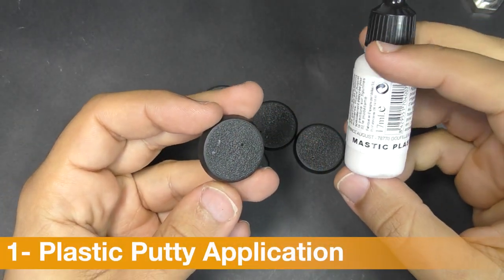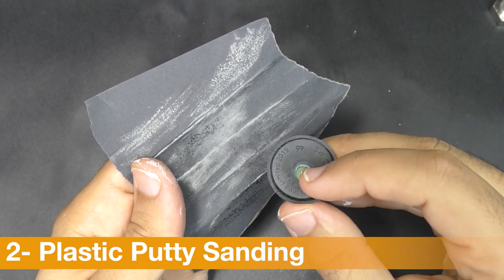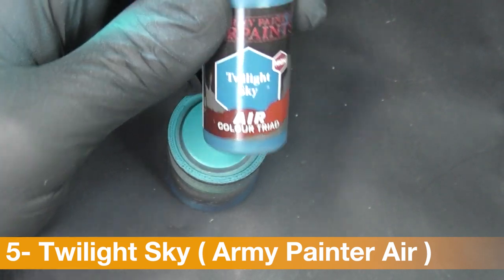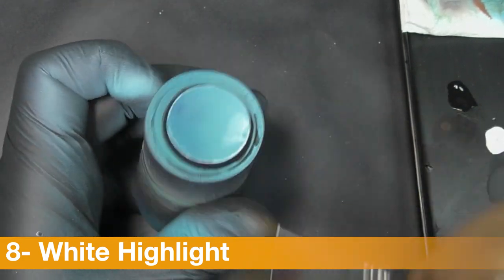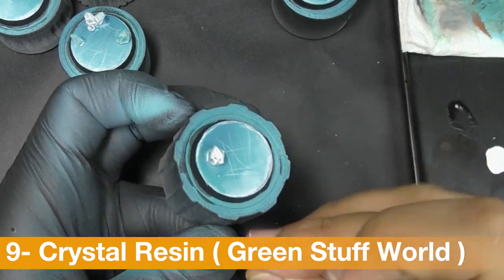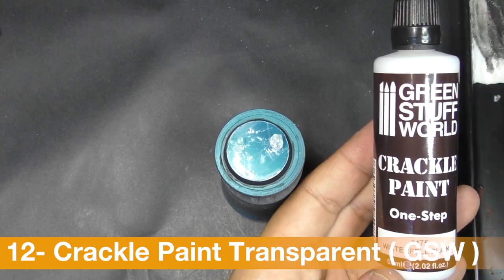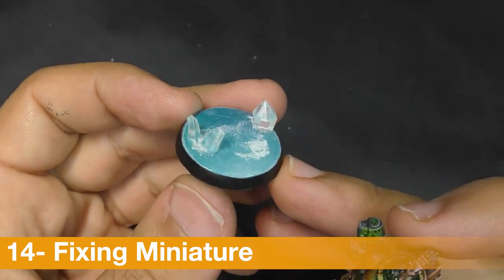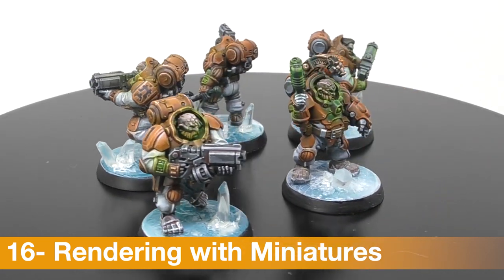🇬🇧 Painting an Ice Base for your miniatures ( Warhammer / Game of Throne / Board Game )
Summary :
00:00 - Introduction
01:20 - Plastic Putty Application
04:25 - Plastic putty sanding
05:52 - Grey Undercoat
06:50 - Hydra Turquoise Army Painter Air
07:23 - Twilight Sky Army Painter Air
07:48 - Ionic Blue Army Painter Air
08:08 - Base Trim in Matt Black
09:48 - White thinning
11:24 - Crystal Resin (GSW)
13:10 - Glossy Varnish
14:48 - White Pigment
15:57 - Crackel Paint Clear
17:34 - Rendering Without Miniatures
18:20 - Fixing the Miniature
20:12 - White Pigment
21:31 - Result with Miniatures
21:57 - Conclusion

As usual do not hesitate to put a blue thumb it helps SEO, and post your questions in comments is always welcome and it allows me to improve the content of the channel as you go! follow me on Facebook in Instagram. You can also participate in the channel where supporting me on Patreon, you will have access to the videos in preview and you will join a private Facebook group on which you can post your creations and on which I come at least once a week give you feedback to improve your creations!